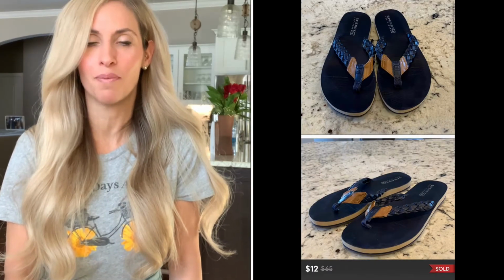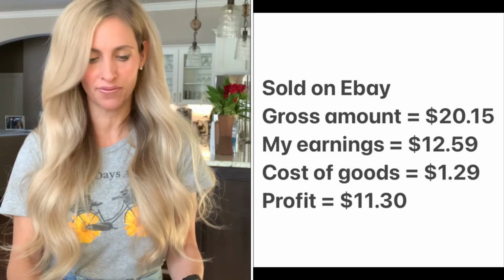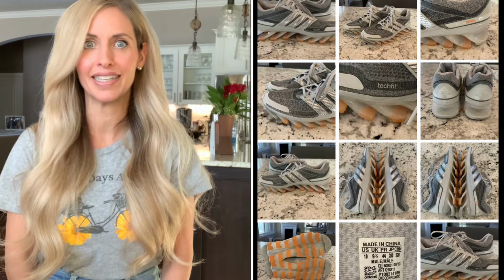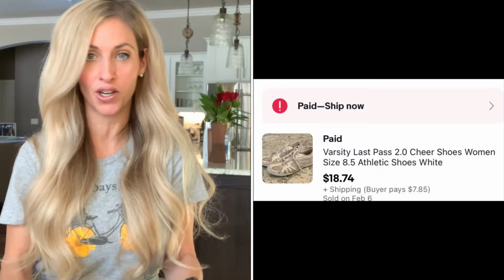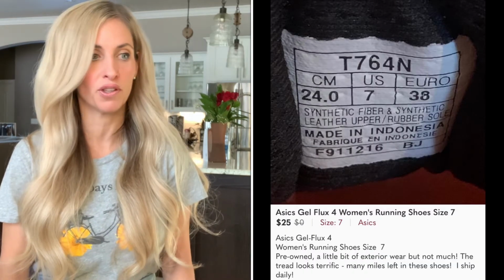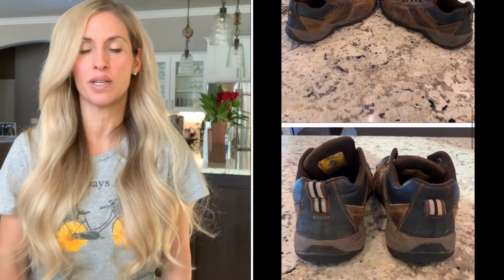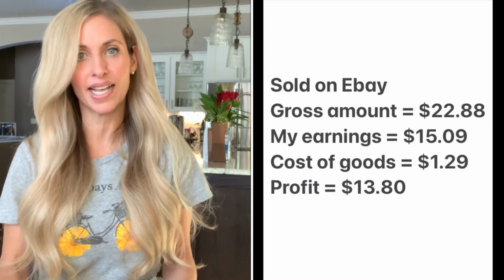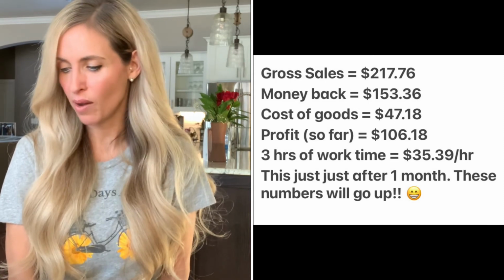1 Month Goodwill Bins Shoe Haul Update! What sold on EBay & Poshmark How much money I've made so far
This is a 1 month update to my Goodwill Shoe Haul video. I will share what has sold, how much money I have made back and how much profit after 1 month. I timed myself so that I could provide a good idea of how much money I make per hour reselling online. It took 3 hours of shopping and listing for these shoes. I share a full breakdown of the numbers and how much money I am making per hour! Debbie

Polymailers:
10X13 (100 Pack) Pink Watercolor Stripes Poly Mailer Envelope Plastic Custom Mailing & Shipping Bags

100 Pcs 12 x 15.5 White Poly Mailer Envelopes Shipping Bags with Self Adhesive, Waterproof and Tear-Proof Postal Bags

100 Count - 14.5" x 19", Black Gingham Plaid Poly Mailer Envelope, Mailing Shipping Bags

My newest Poshmark closet that I started to work on with my daughters

If you follow me on Poshmark, let me know your Poshmark closet so I can follow you back!

My second Ebay store